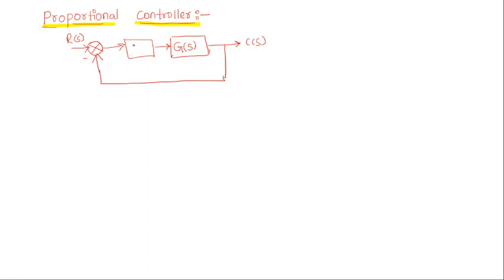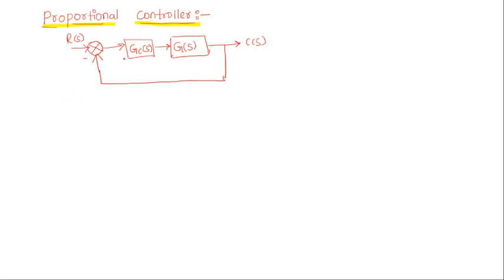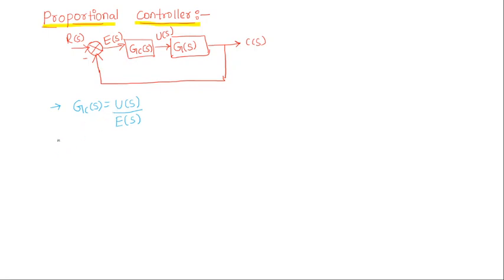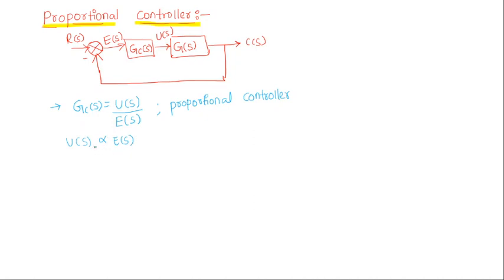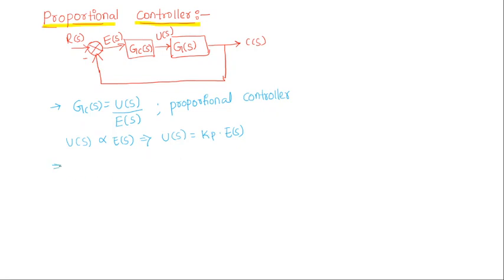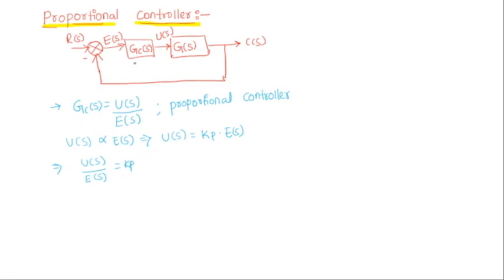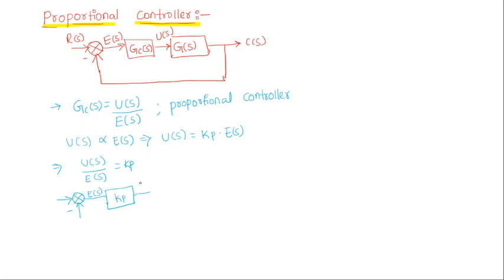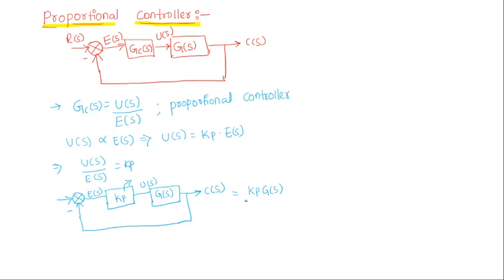introduction to proportional controller